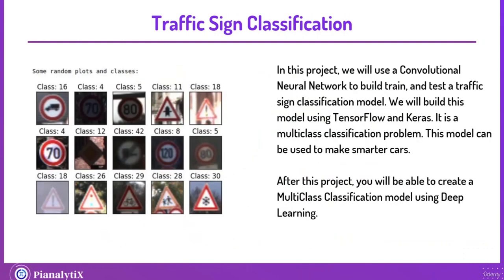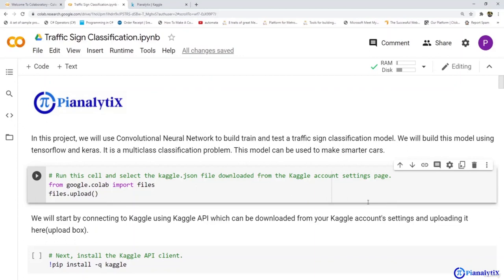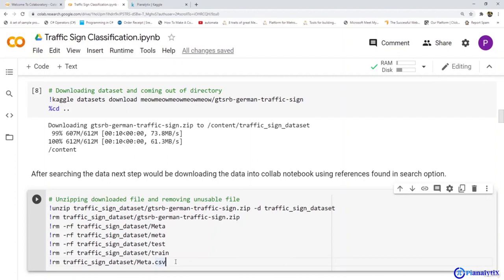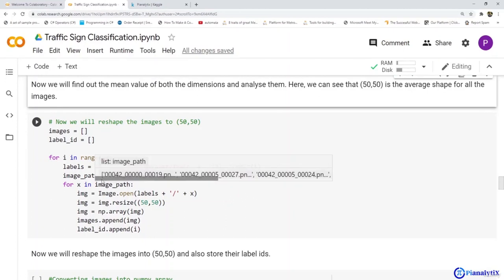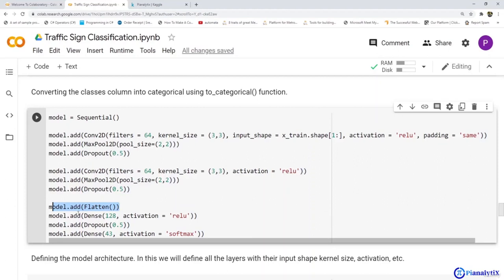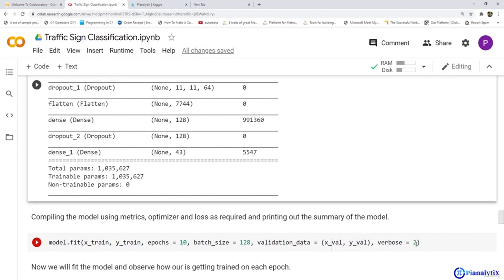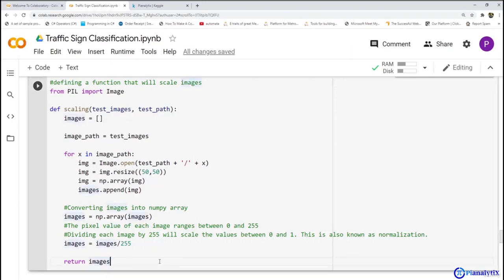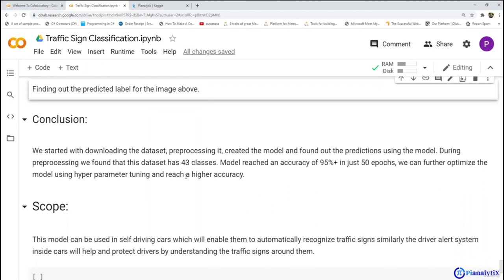Project 4 Traffic sign classification